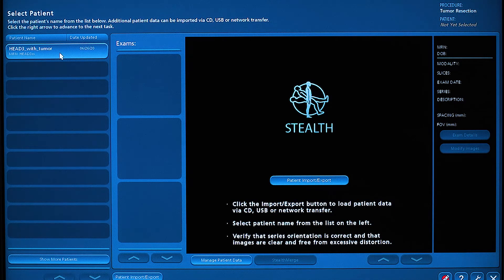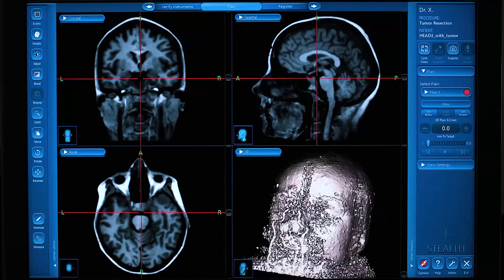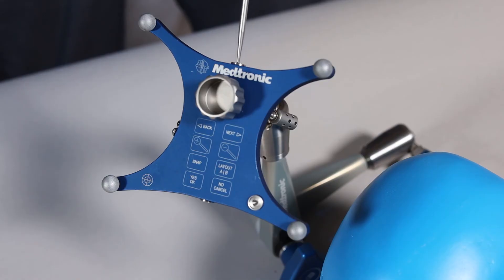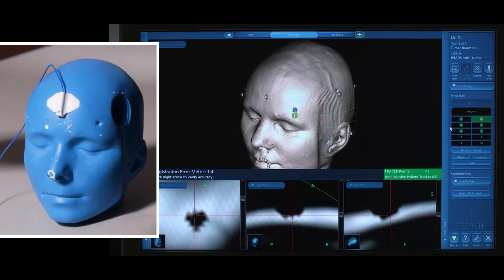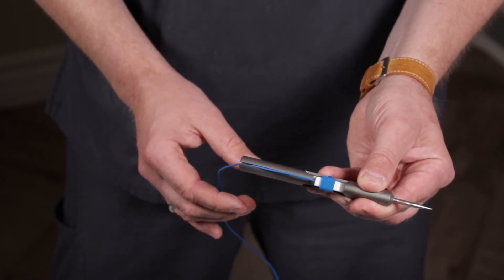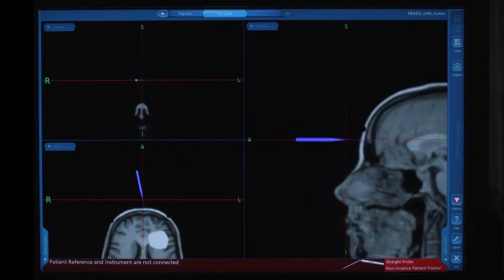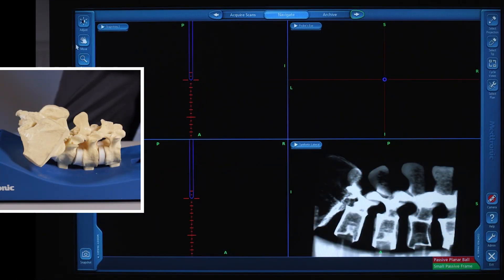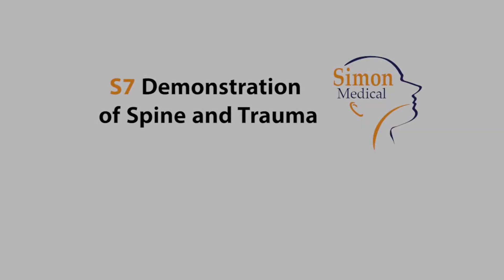Medtronic StealthStation S7 Surgical Navigation System available at Simon Medical, Inc